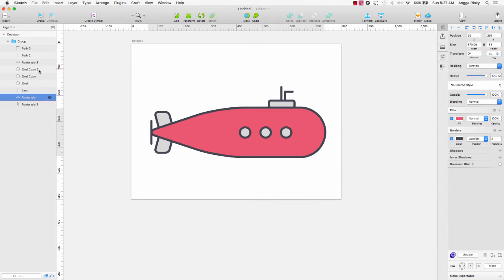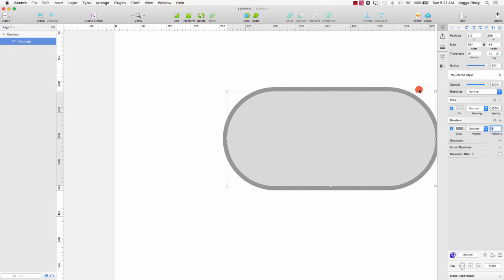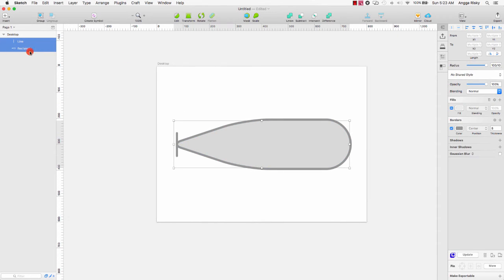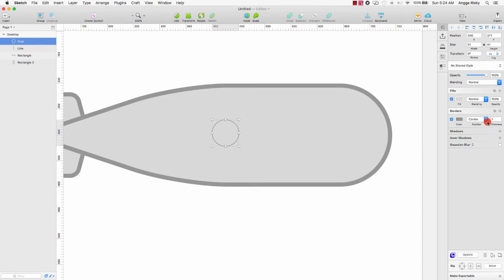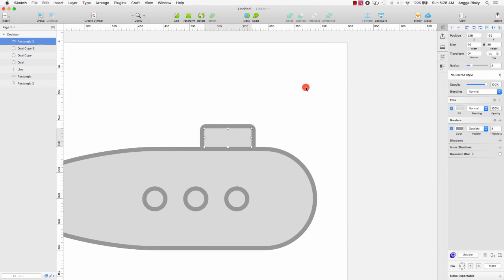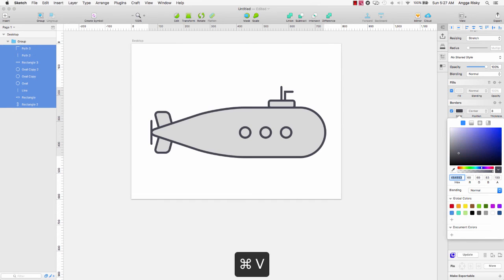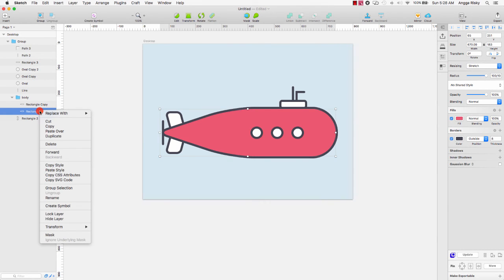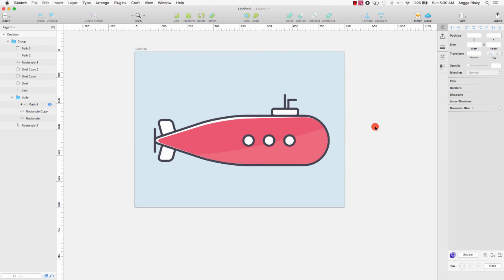Designing an Illustration in Sketch App Tutorial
How to design an Illustration for UI design in Sketch app tutorial.

1. It's free (you just need the google mail account)
2. Up to date (every my videos in your mail)
3. Help me to grow up this channel

Learn Android with my friend:
1. Robby Dianputra: